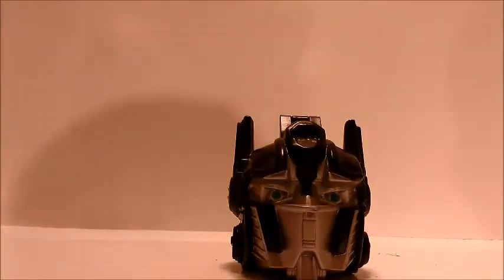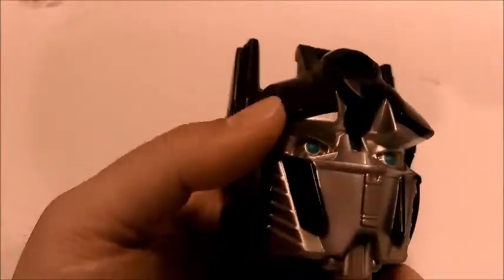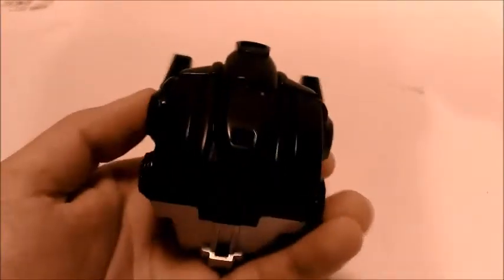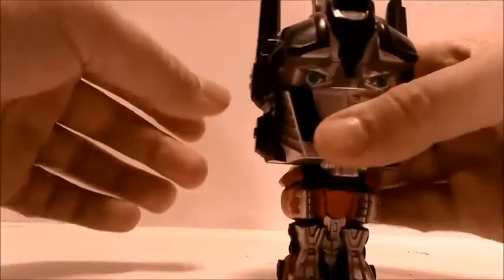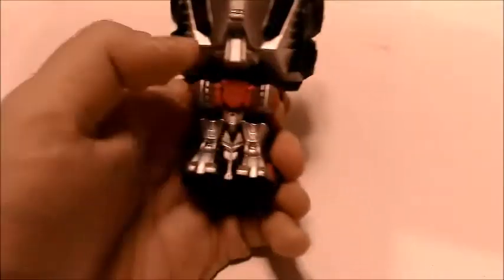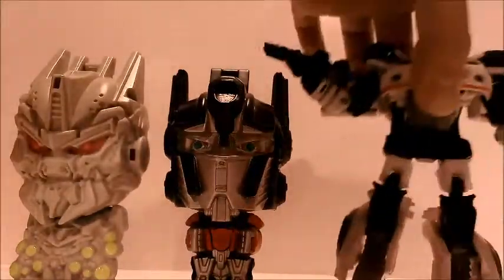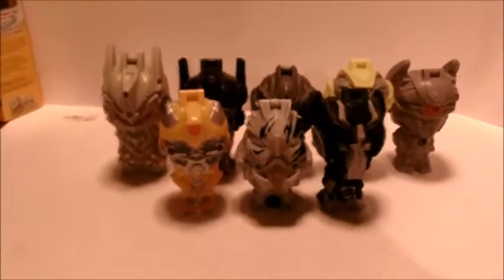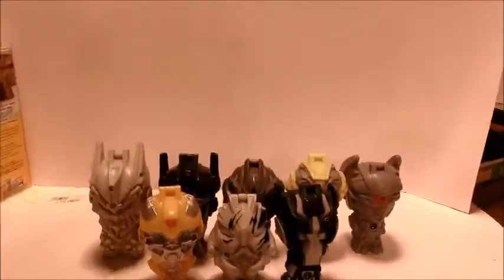Burger King DOTM Optimus Prime review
A review of the Burger king Kids meal Transformers DOTM toy Optimus Prime. This toy came out in 2011 and it is 1 of 8 toys.

song intro is  Waste disposal machine- Debris off their album Detritus